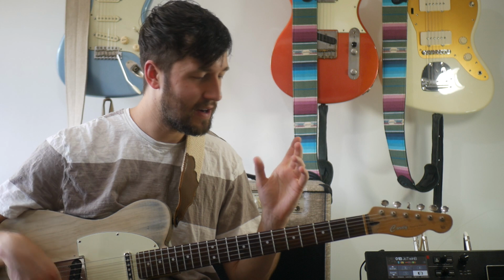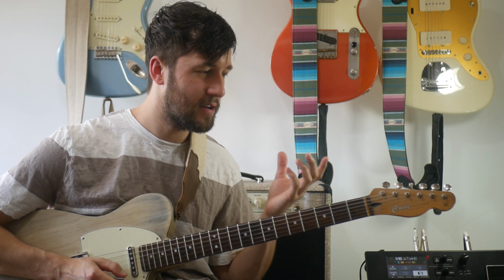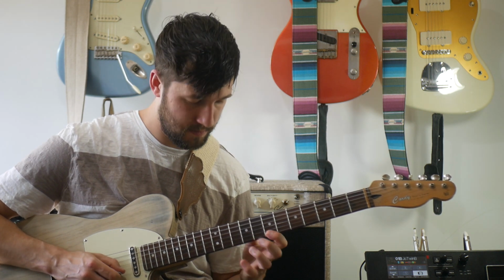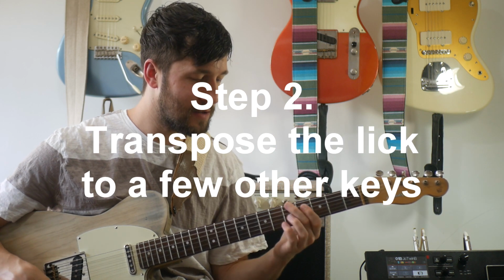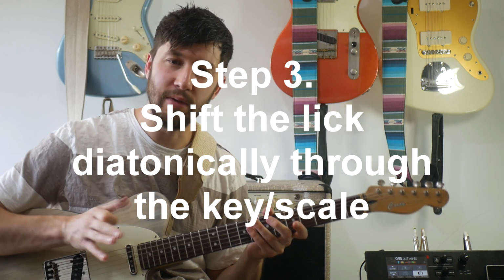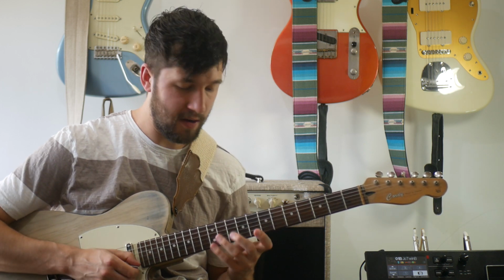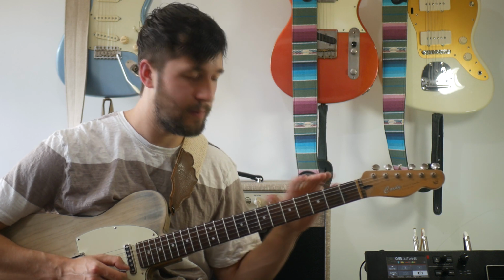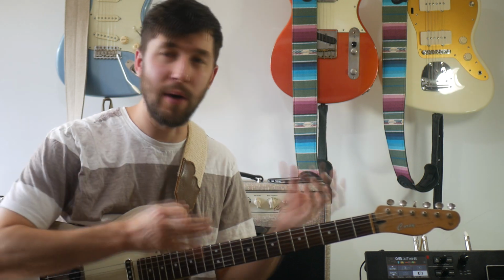Taking a TOM QUAYLE lick and making it into a Week of PRACTICE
Tom Quayle posted this lick on his Instagram the other day. Here's how you could take one lick and use it as a platform for maybe a week's practice. Getting more out of less!

Also tag me in videos of you playing this on instagram and I'll share the videos in my story!